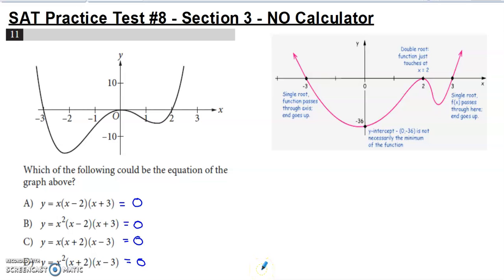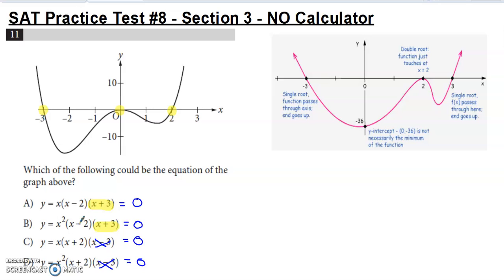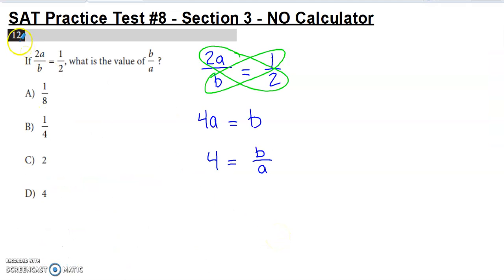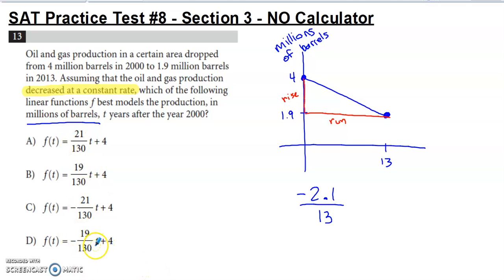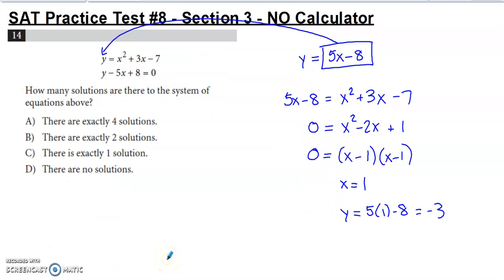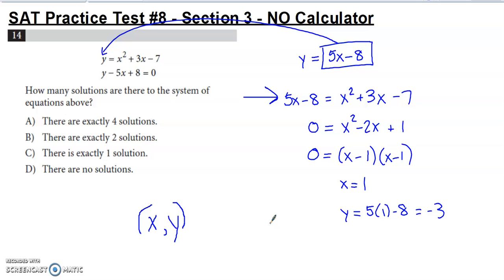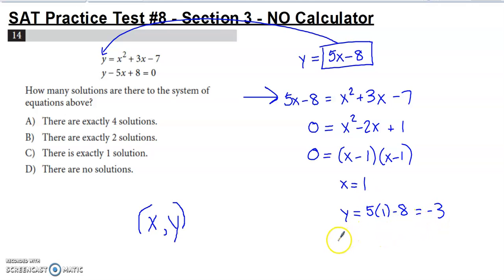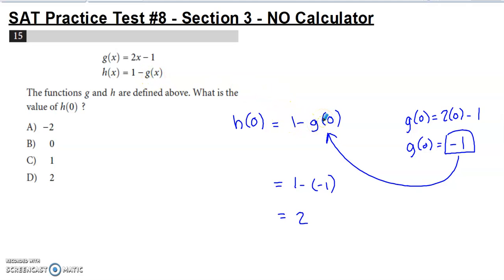SAT Practice Test #8 - Section 3 - Problems 11-15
11. Polynomials, zeros/roots, repeated roots
12. Proportions, cross multiply
13. Linear function, slope
14. System of equations, substitution, solve quadratic equation by factoring
15. Evaluating functions